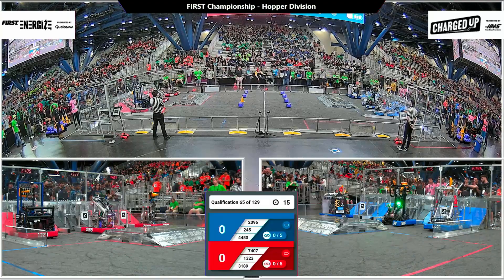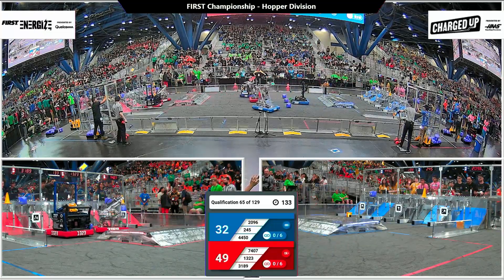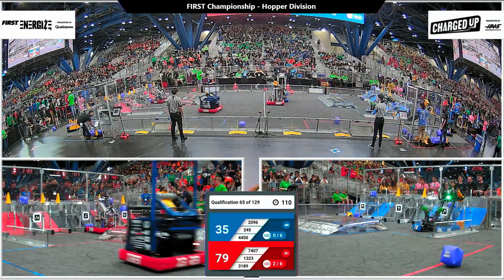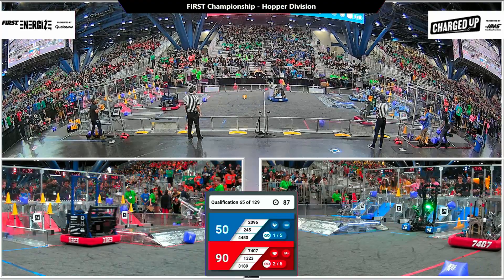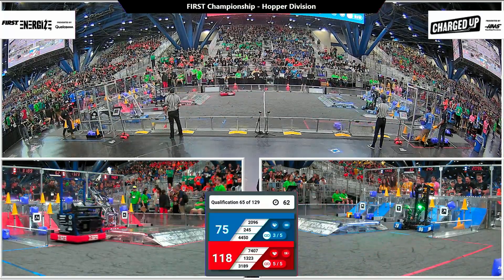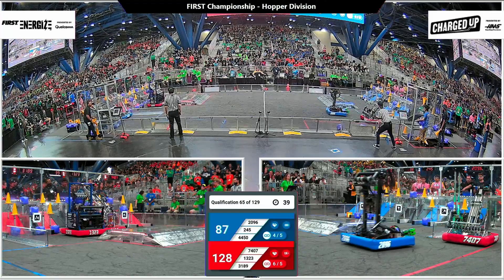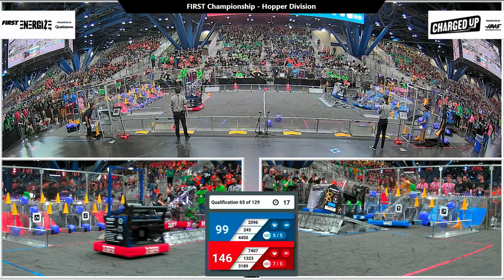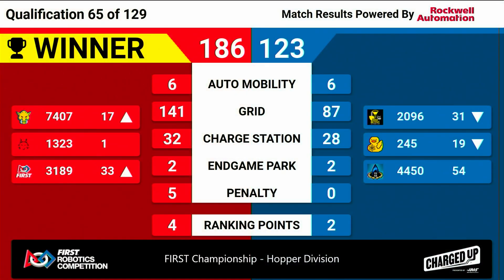Qualification 65 - 2023 FIRST Championship - Hopper Division